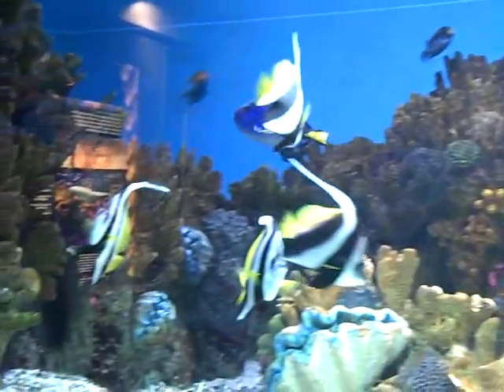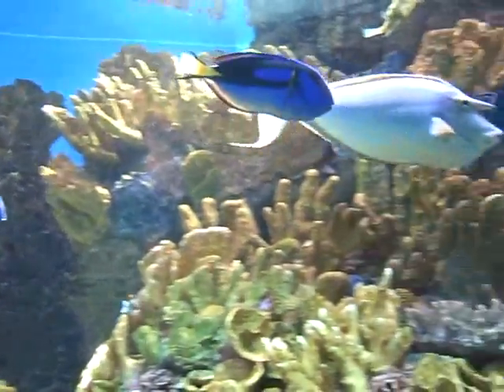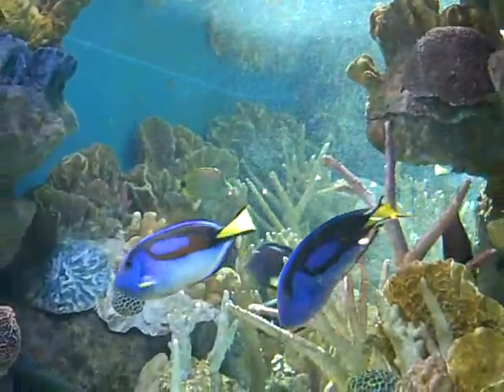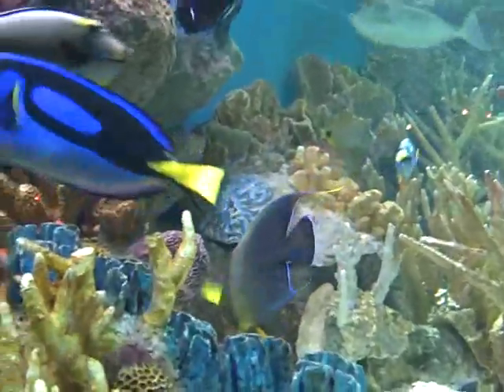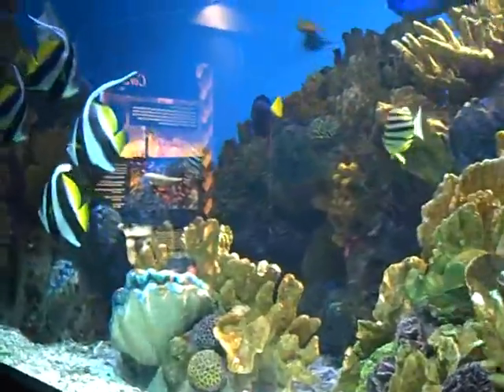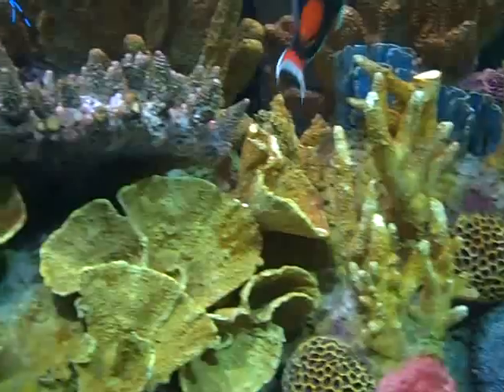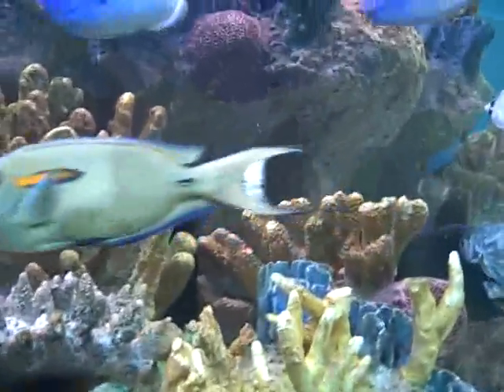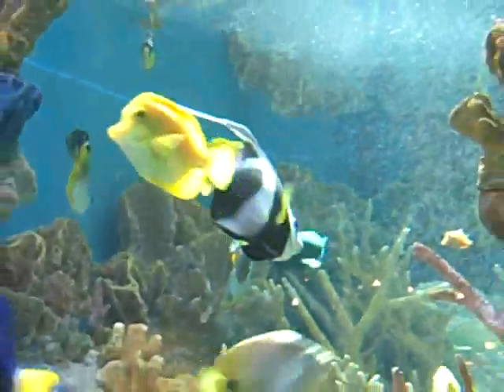Blue Dory Fish and Angel Fish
Beautiful fish at the New England Aquarium